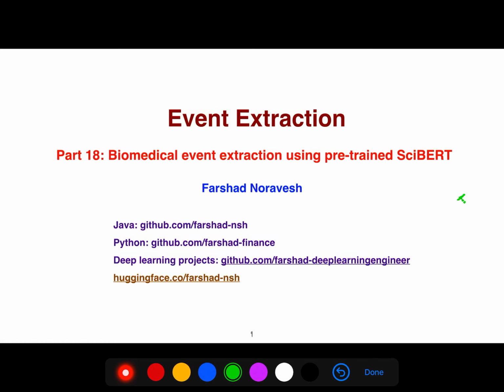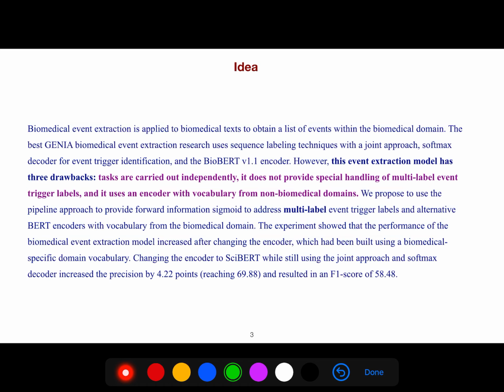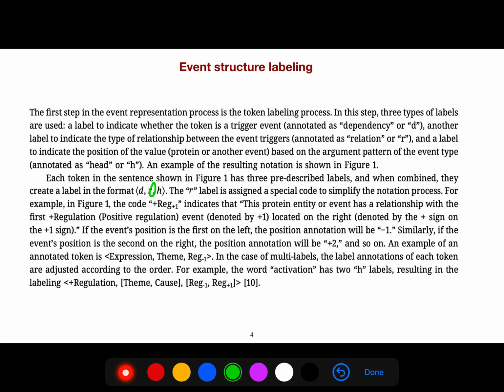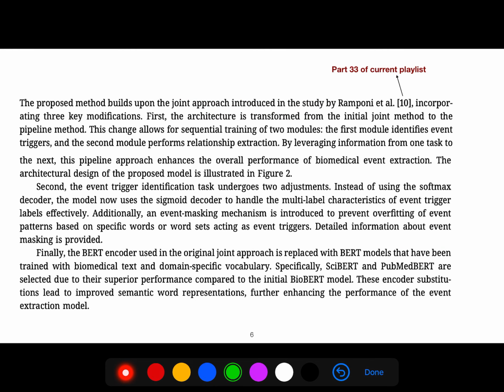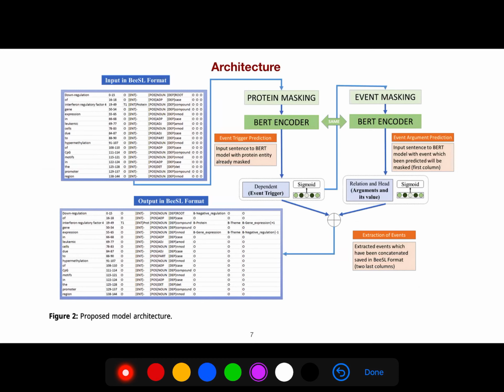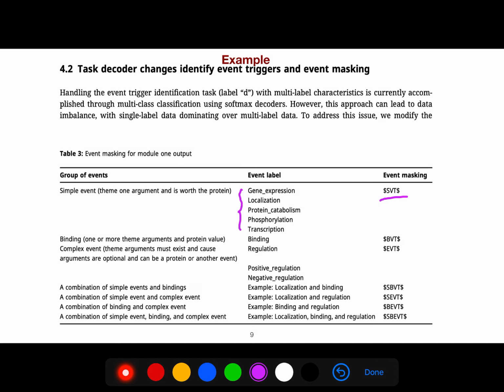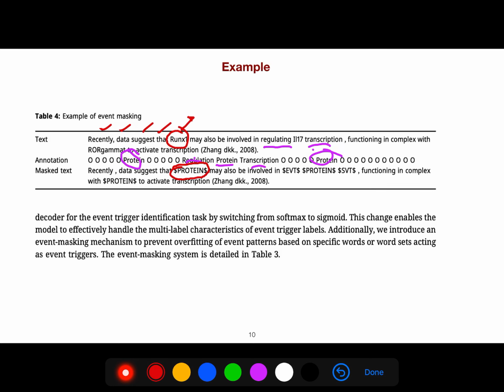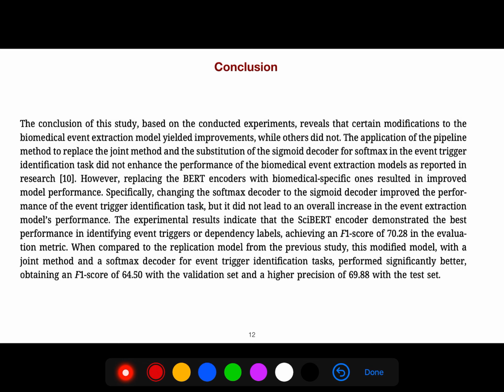Part 18: biomedical event extraction using pretrained sciBert